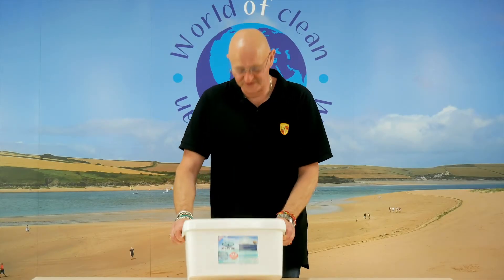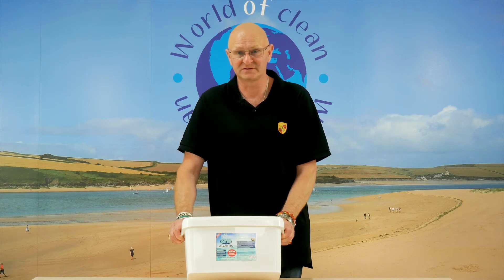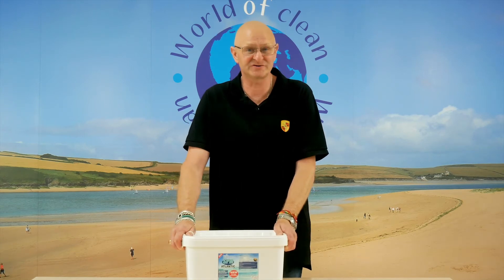S.P.M Atlantic Breeze – Carpet Cleaning Chemical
SPM is a high performance multi-purpose carpet and upholstery cleaning agent that uses a detergent free solution to break down soiling.

Contains a unique super wetting agent to aid penetration into fibres.

Powerful Stain Remover.
Powerful Deodoriser.
Powerful Antimicrobial.
Super Fresh Atlantic Breeze Fragrance
How does SPM work?
SPM utilises advanced detergent free technology.

The cleaning process is achieved by breaking the adhesion between the soil particles and the surface to be cleaned, without the use of enzymes or detergents. It is lightly sprayed direct to the surface to be cleaned, then brushed in well.

The stain removal spectrum is immense and includes aerosol soil residues in wall and door areas, grease, beverage stains, protein, dispersion paints, mustard, oil, ketchup, rust and much more. In case of stains which cause a fibre/colour reaction, for example coffee, urine, etc., the success of the spot removal may be limited.

Once applied the splitting action takes place on contact without the use of toxic enzymes or detergents. Similar to our Solution Heavy Duty, but SPM also has a built in oxygenating additive which boosts the product.

For best results the product should be brushed in well, ideally with either with a pile brush or CRB/rotary machine.

Can be used as a single product solution for all types of carpet and fabric cleaning operations, subject to pre-testing.